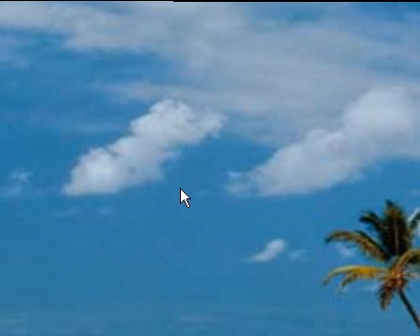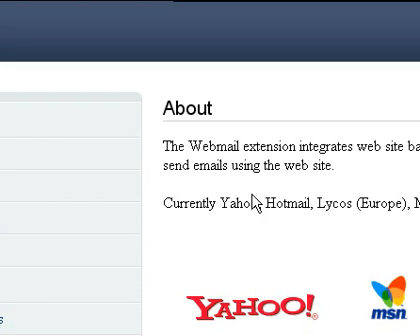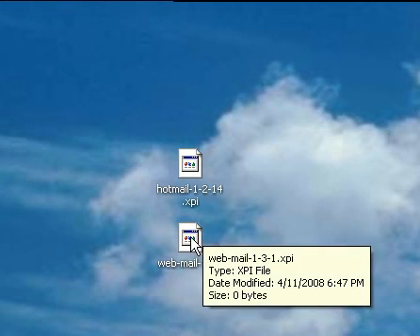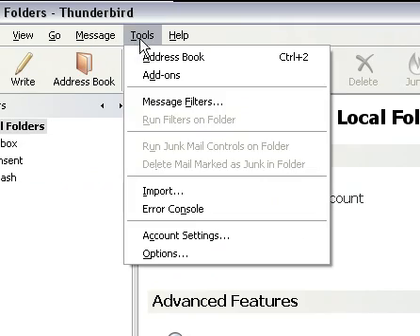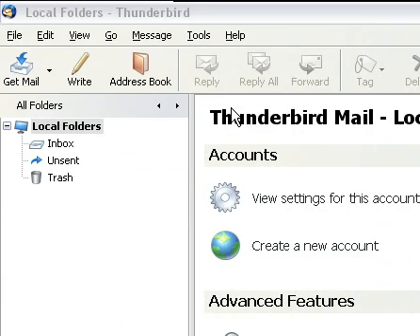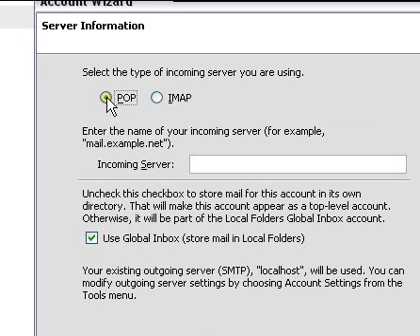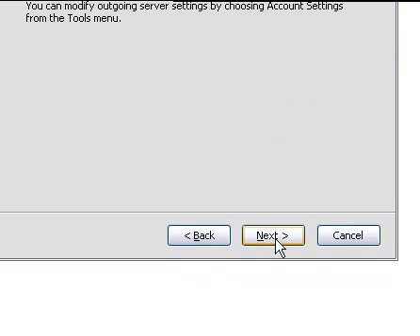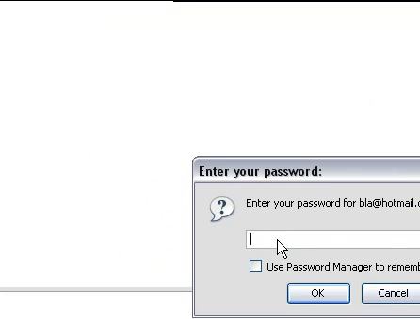Setting up WebMail on Thunderbird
When you use free email services like Hotmail, Gmail, etc. They want you to access your inbox through their site to cram you with ads. They have no POP/IMAP servers you can connect to with Thunderbird/Outlook/etc. Now with Thunderbird and WebMail, you can! (I sound like an ad XD )
WebMail Addons:
Sadly, you cannot SEND emails using this. Sorry for not including that.